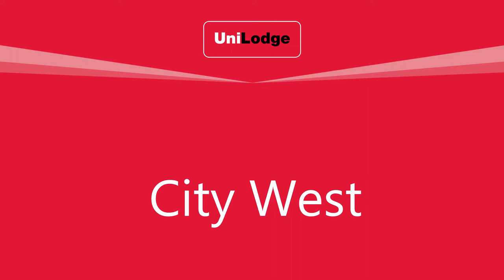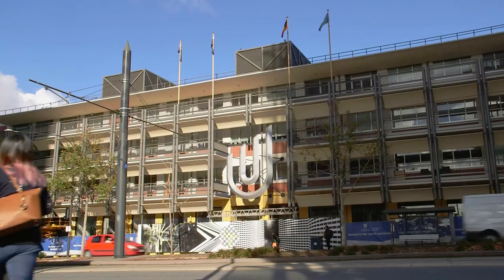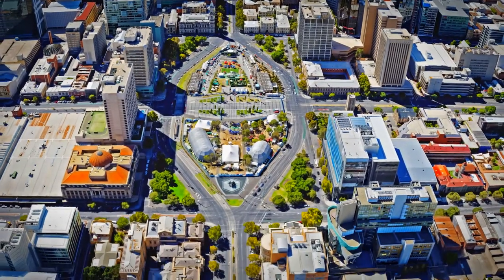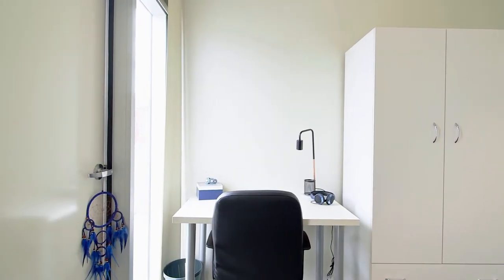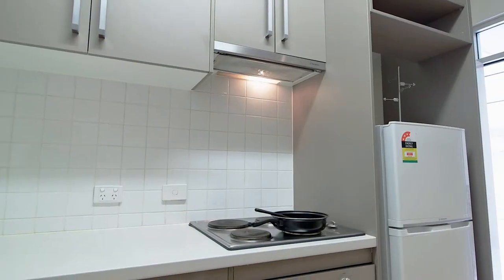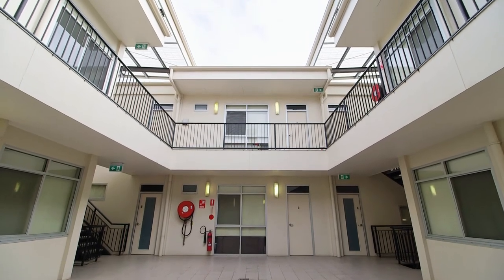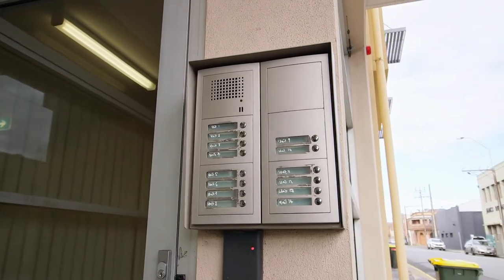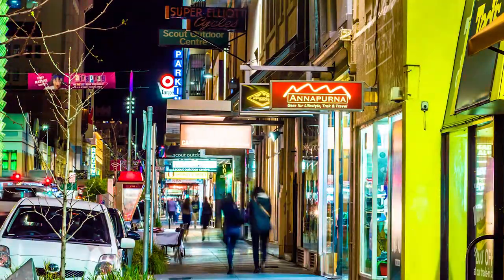UniLodge City West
Studying in Adelaide and need a place to live? Check out UniLodge City West - purpose-built student accommodation that's a short 2 minute walk to UniSA City West Campus, Carnegie Mellon and Adelaide TAFE.